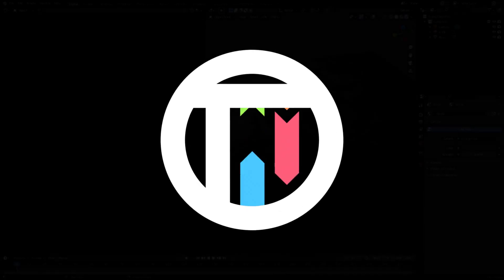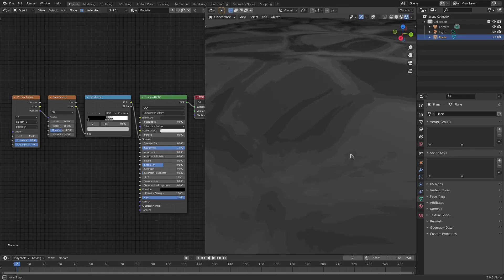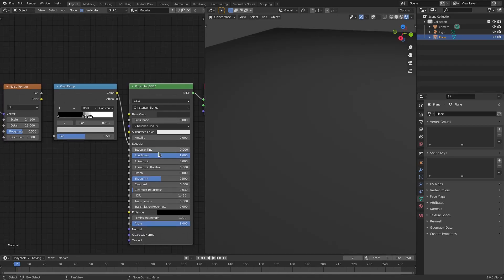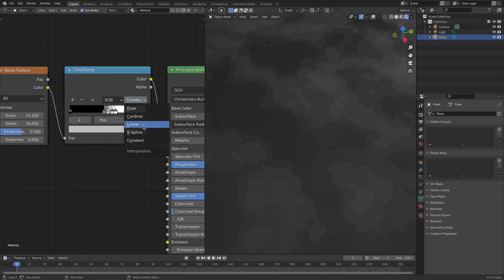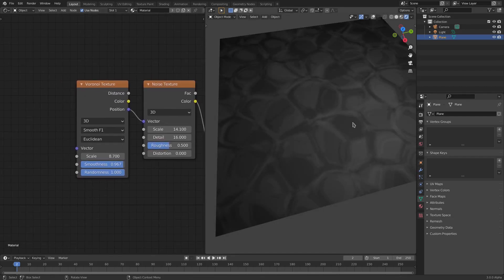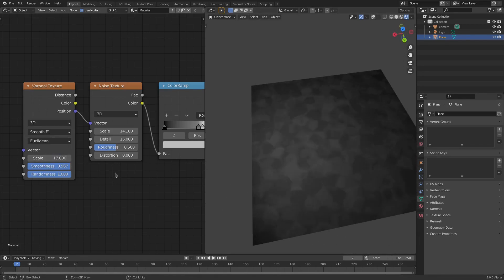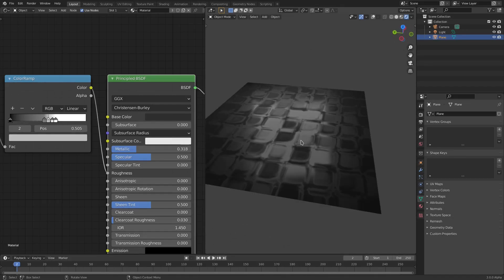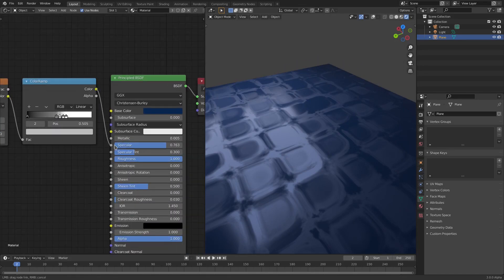A Quick Look At The Voroni Smooth F1 Texture Node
Starting off with a different idea in mind, I showcase the voronoi smooth f1 texture setting on the voronoi texture node!